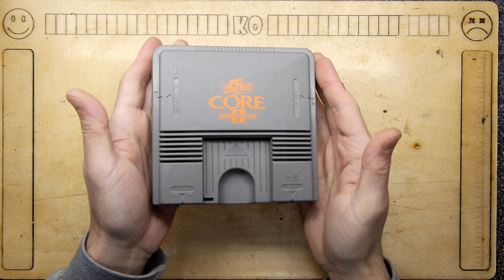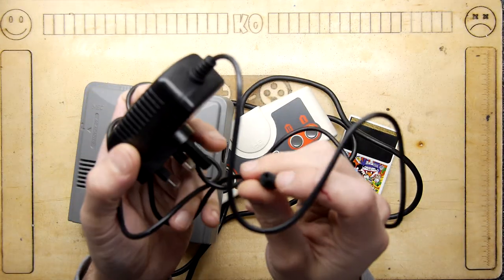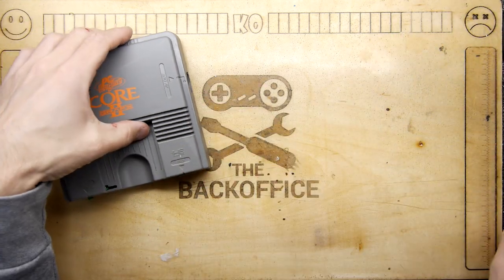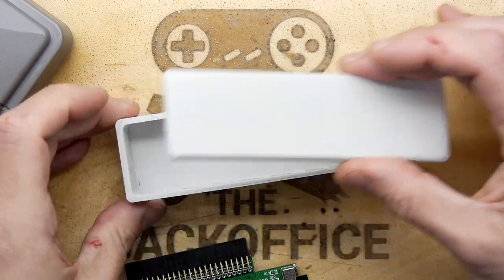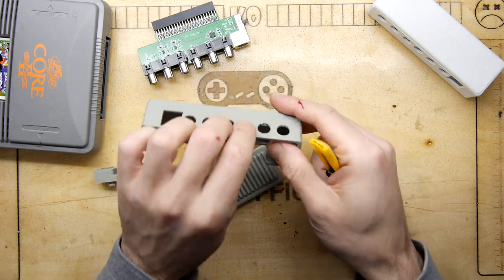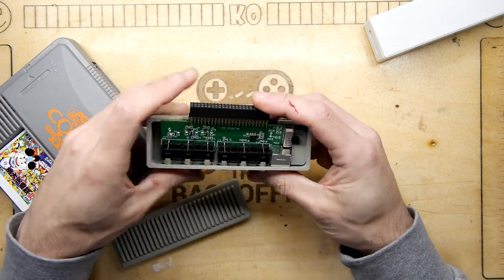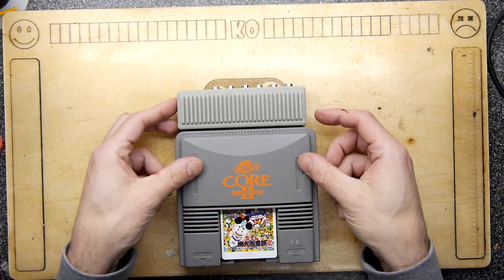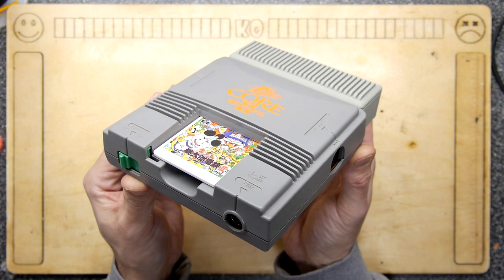PC Engine AV Expansion and Enclosure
So I got a PC Engine with no leads, I needed a way to hook it up to my tellybox so got this bare PCB accessory from the usual auction site! Not really happy with this floppy exposed circuit dangling from my console so I made this.